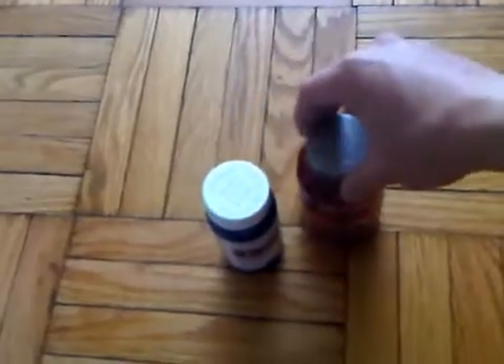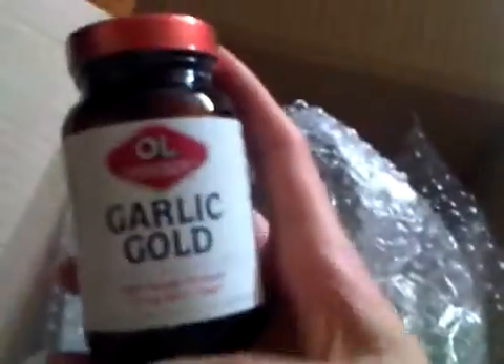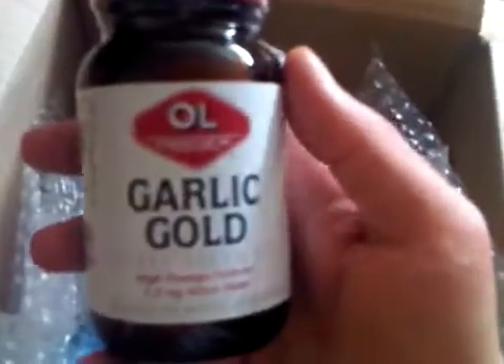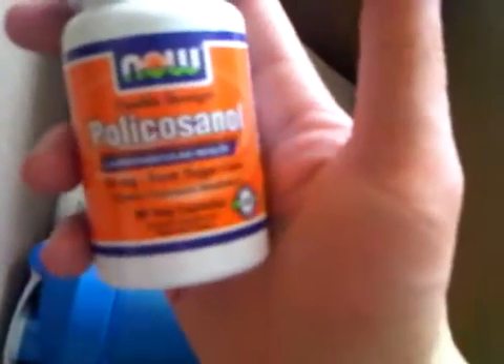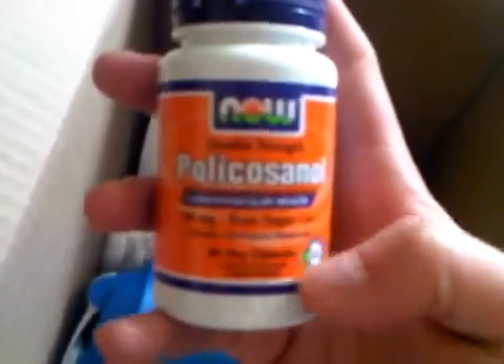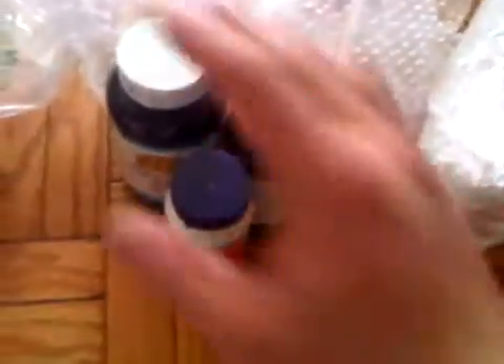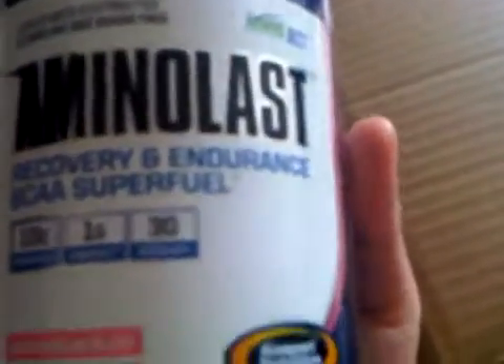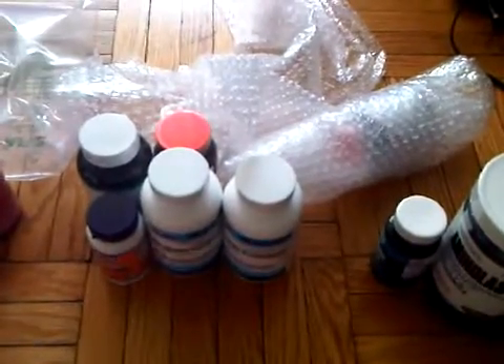BODYBUILDING.COM UNBOXING - SHREDDING FOR THE SUMMER PAGG STACK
Anyone that read Tim Ferris's 4 Hour Body knows that besides the well known ECA Stack; the PAGG Stack is just as effective...according to him. So here I am trying it out.

P - Policosanol 20-25mg
A - Alpha Lipoic Acid - 100-300 mg
G- Garlic Extract 200 mg
G- Green Tea Extract 325 mg

have this stack before each meal and before bed

quadrangularis is for joint recovery and health..but ferriss swars it works in gaining muscle and losing fat